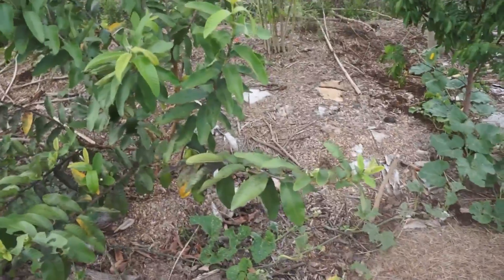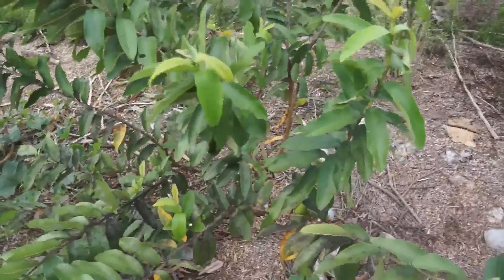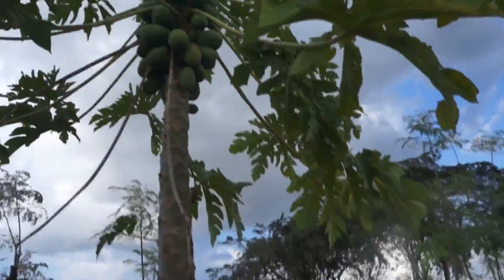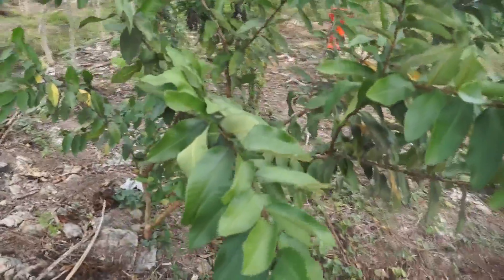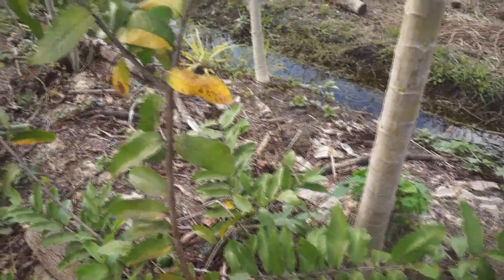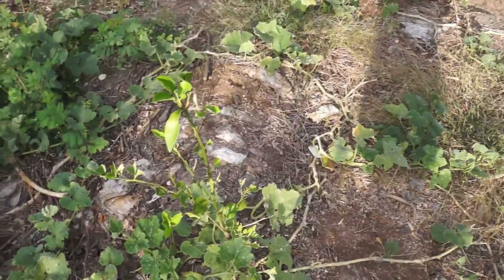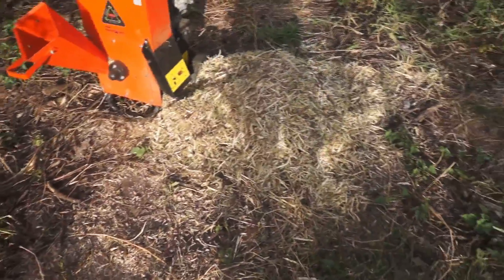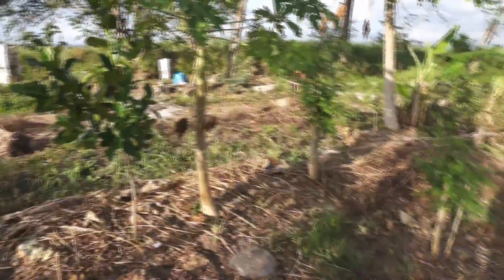One Year food forest walk through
I'm finally getting back to the food forest. It's been a years since I planted the food forest. Time to take a look and see what went well and what needs to be done to help it along.